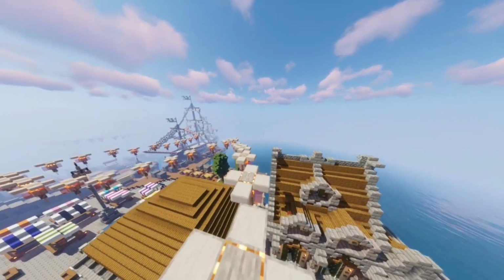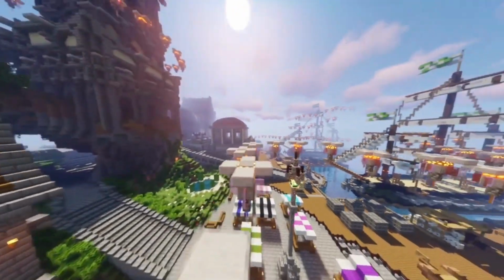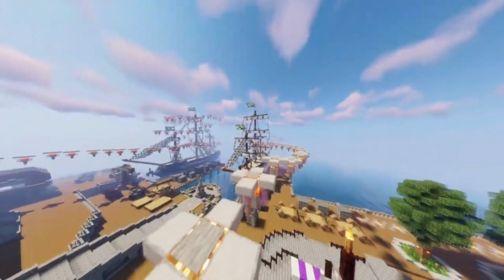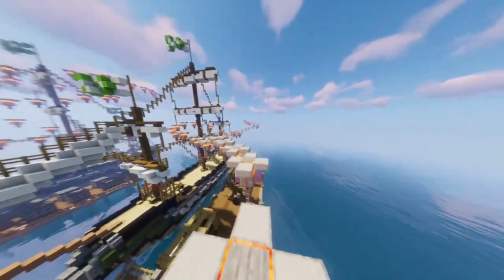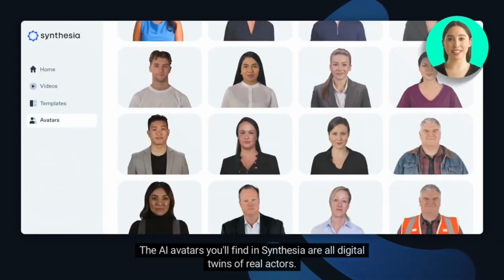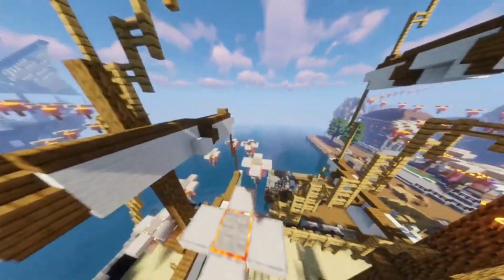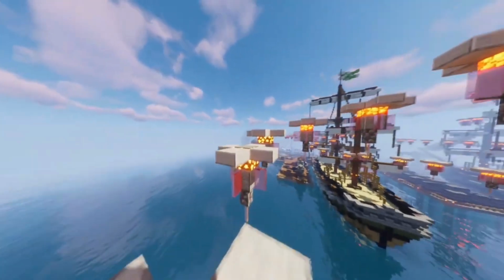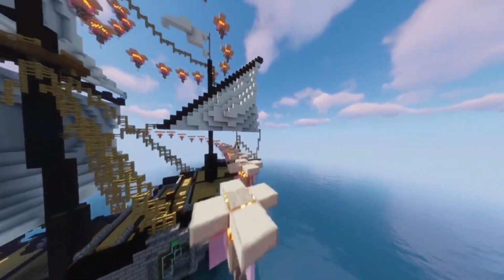How To Make Faceless YouTube Videos in 10 Minutes with AI | Step By Step Guide